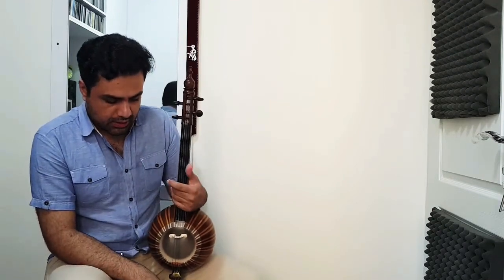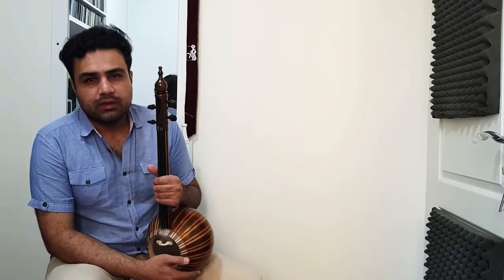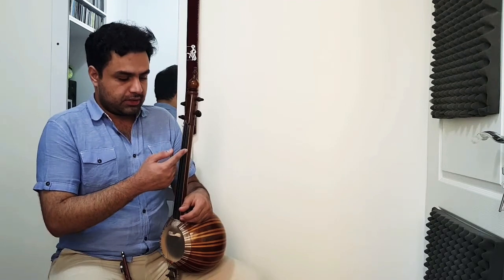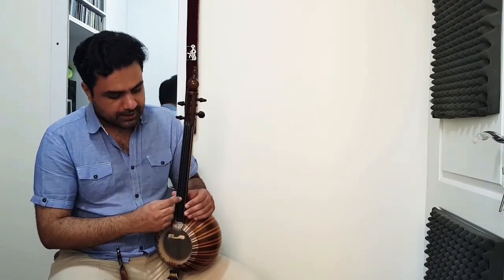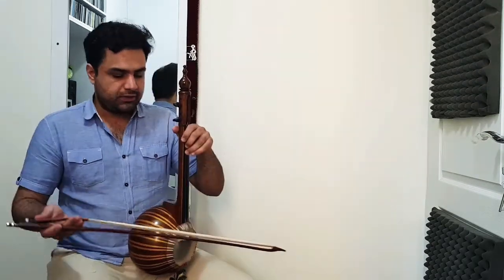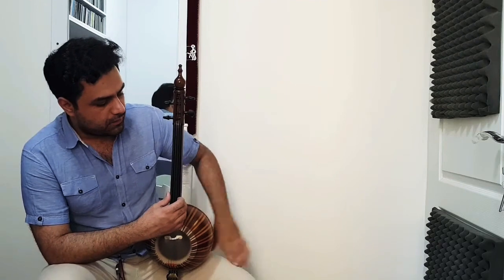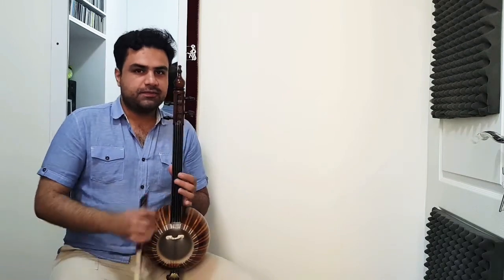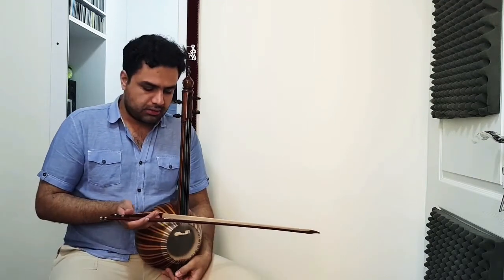Mehrzad Azamikia-2.Week-Kamancheh Tuning-Iranian music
Mehrzad kia explains common tunings of iranian fidle instrument kamancheh in iranian scales and maqams.